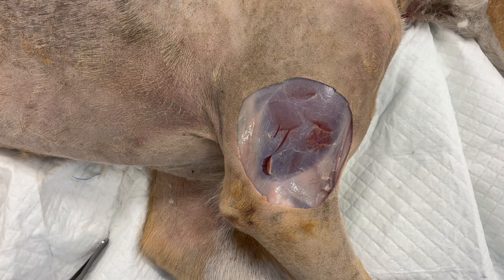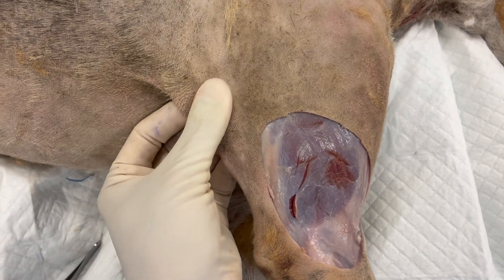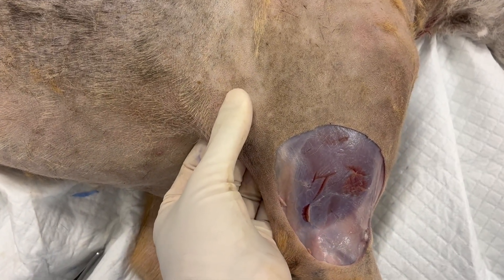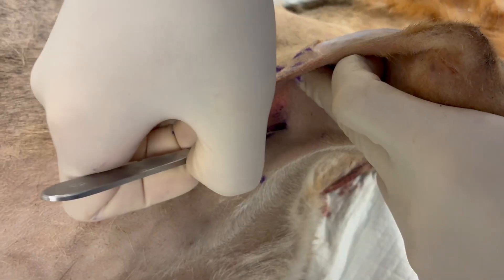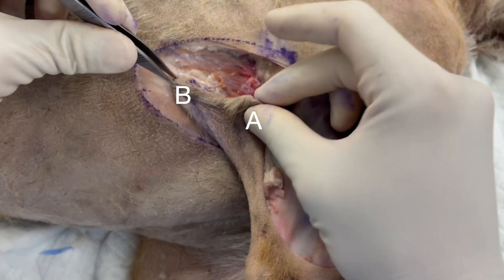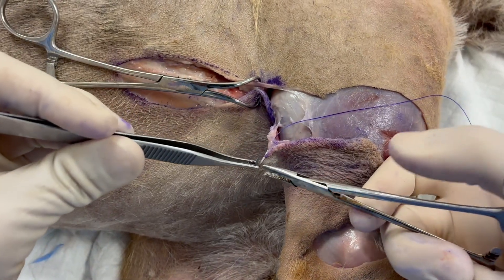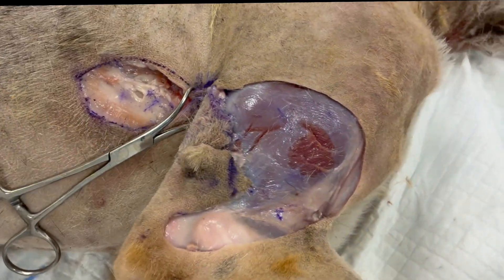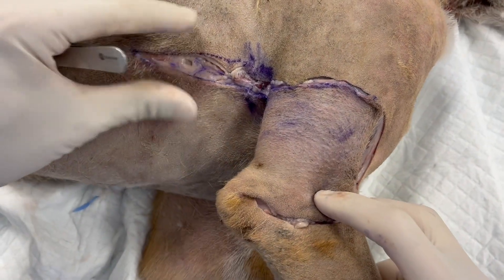Elbow fold advancement flap in a dog: Cadaver demonstration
Elbow fold advancement flap to cover a brachial wound in a dog: cadaver demonstration